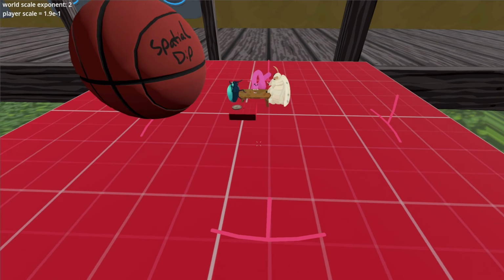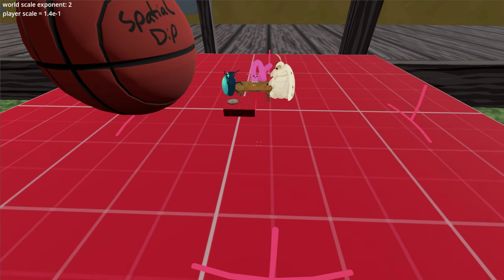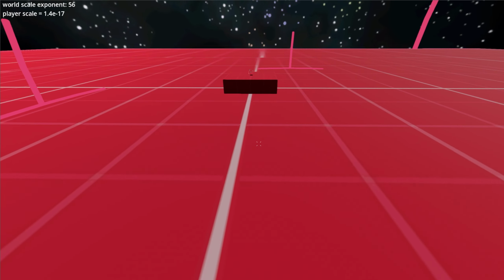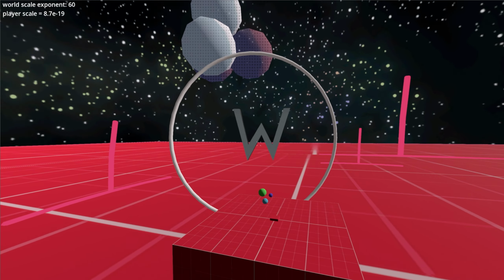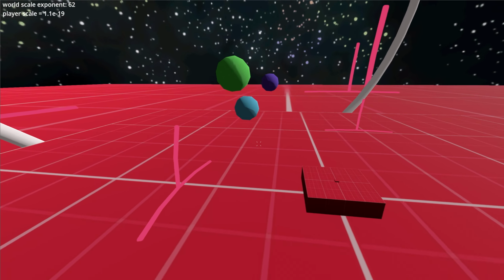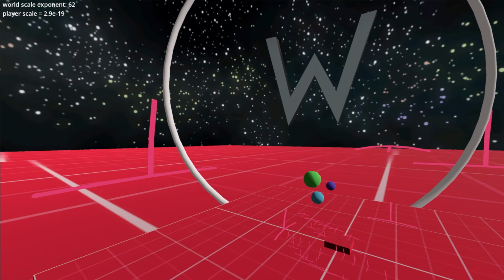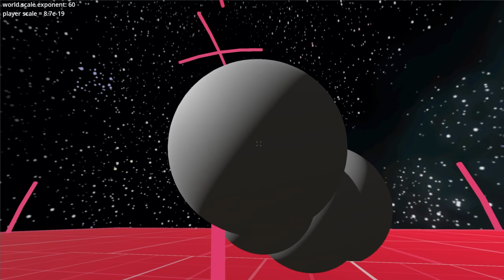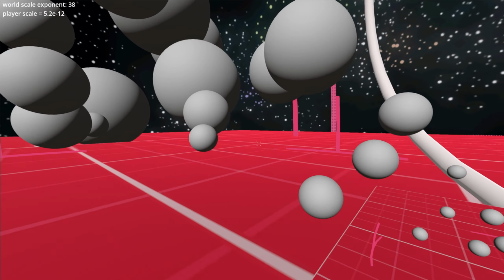This Game Lets You Scale Down to Quark Level - Spatial Dip Devlog 5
In this update:
Greatly decreased smallest possible scale (from 2^-22 to 2^-62).
More dynamic warp parenting and scaling.
Decoupled hierarchy system.
Cool emergent gameplay moment.